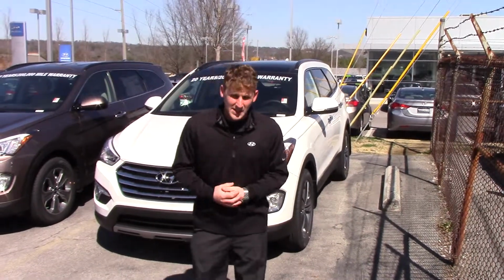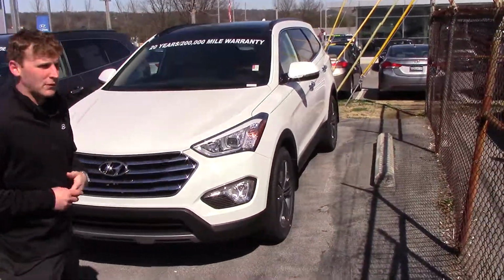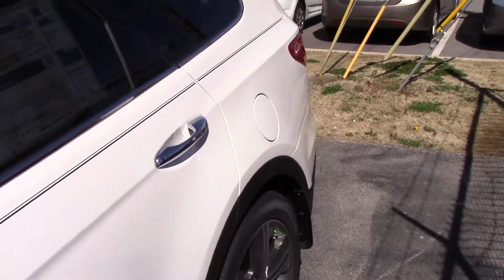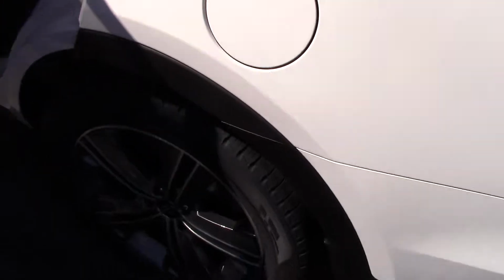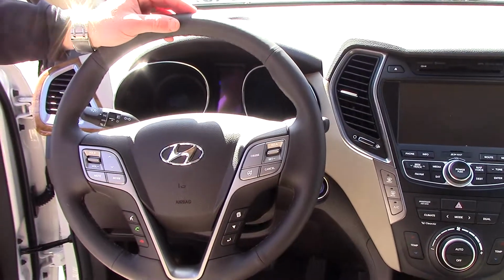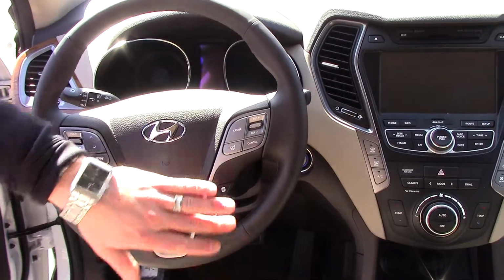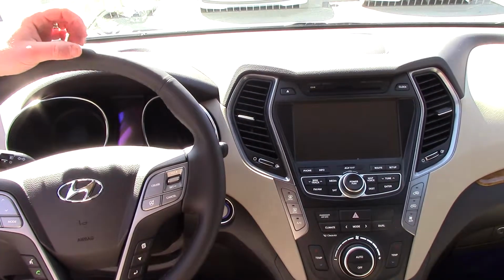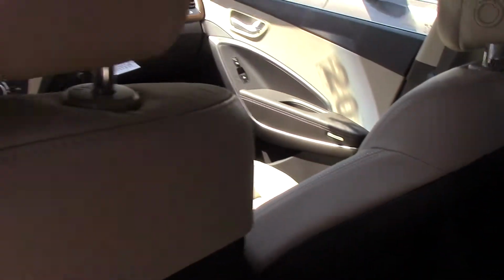Hi Robyn! Check out the video on our 2015 Hyundai Santa Fe GLS at Tameron Hyundai in Hoover, AL